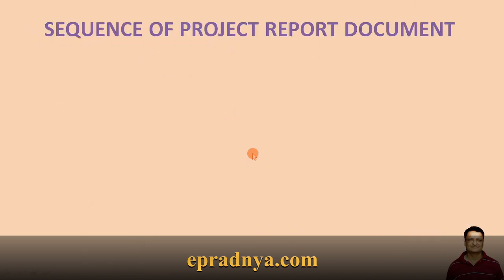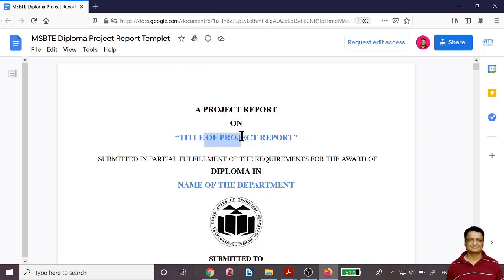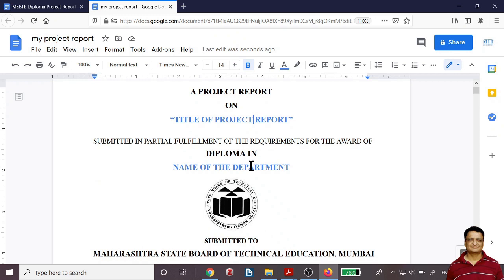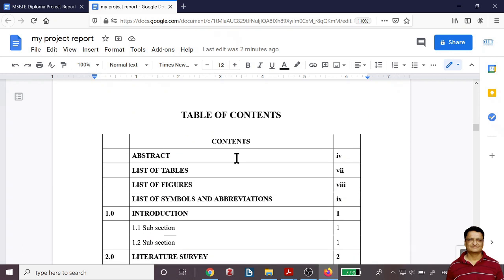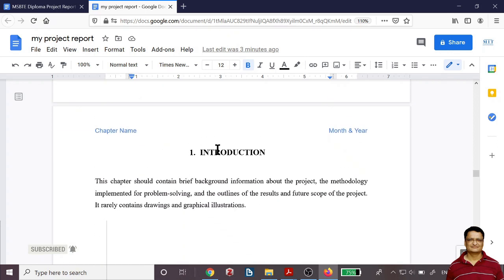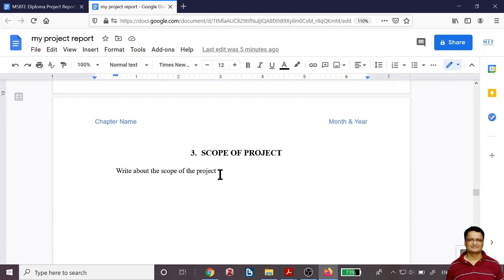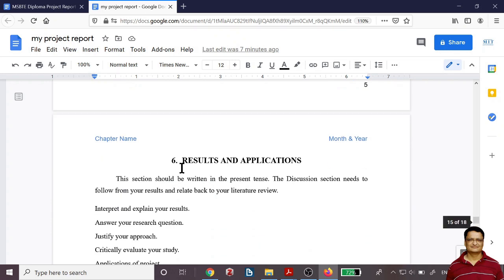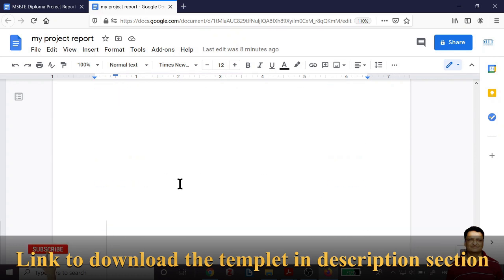How to write a project report for Diploma | MSBTE format | Project report templet | Polytechnic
⌚ Video Timeline ⌚
0:00 - Introduction
how to write a project report in ms word